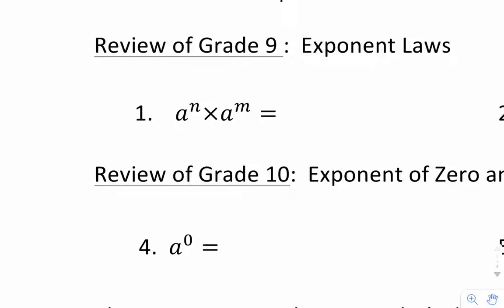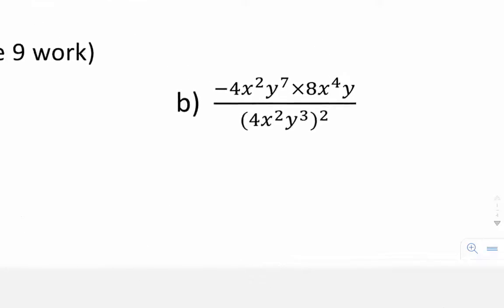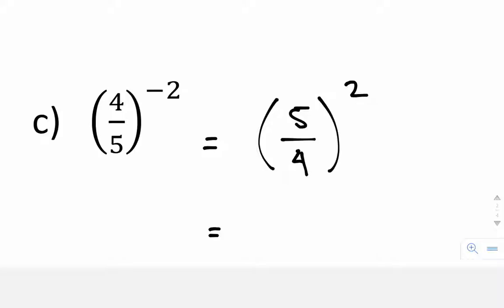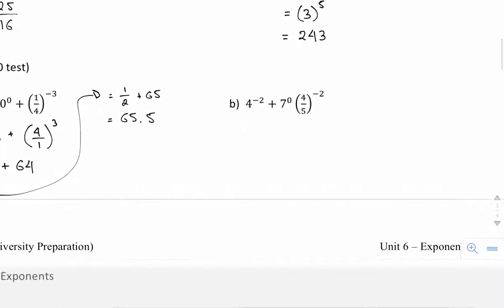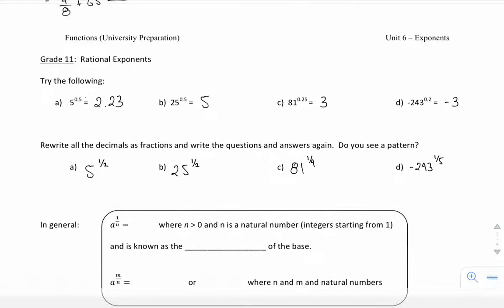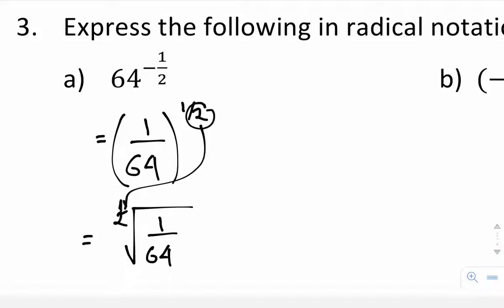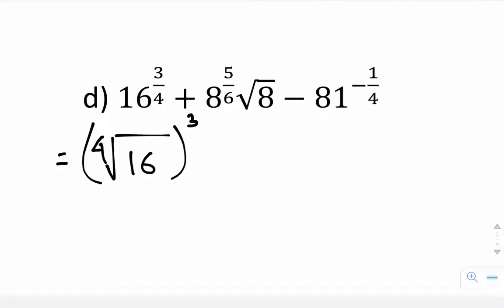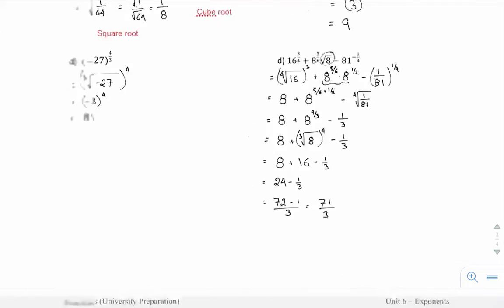Rational exponents and exponent laws